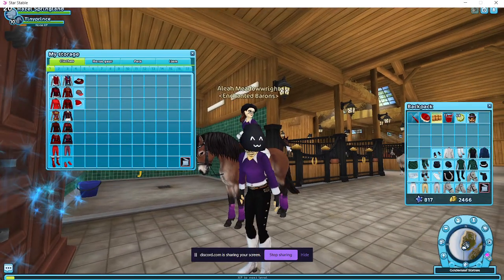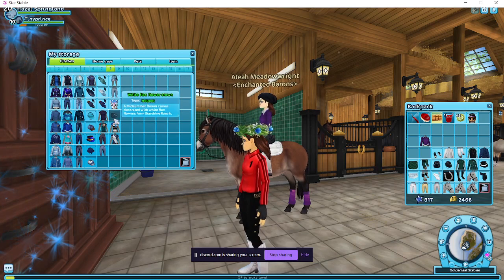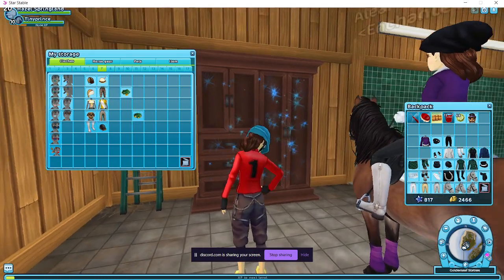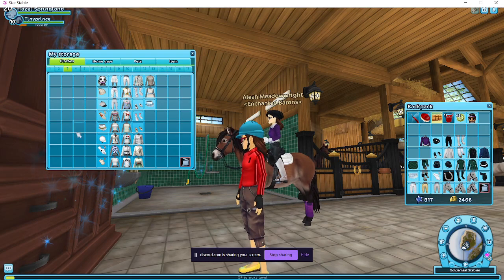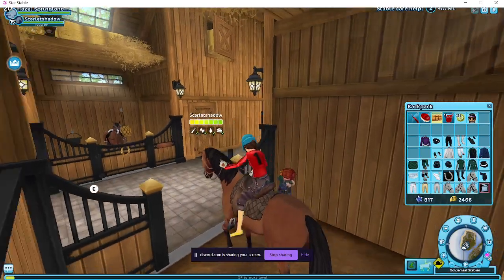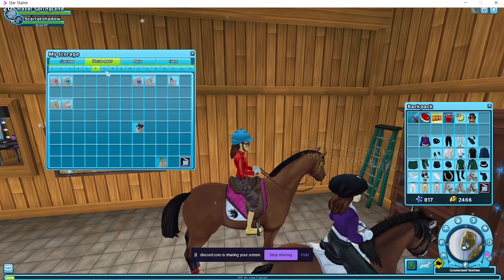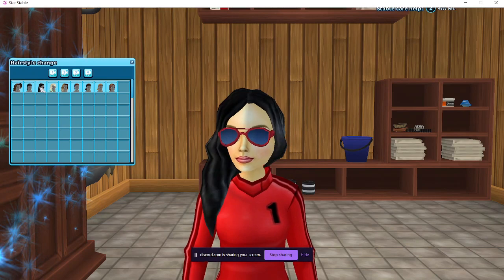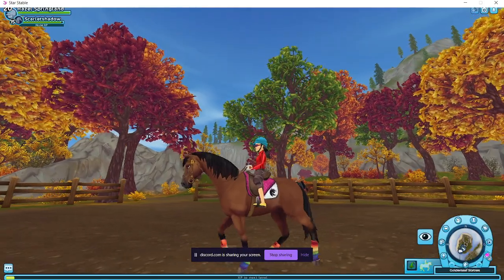Lemon picks my outfit .....Ends terribly 😢